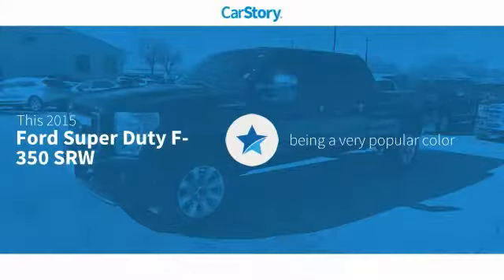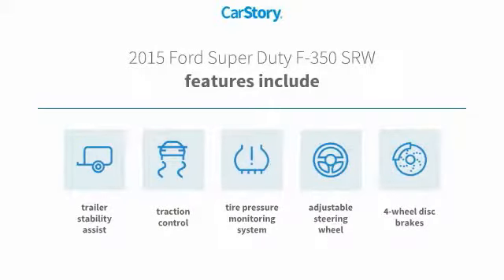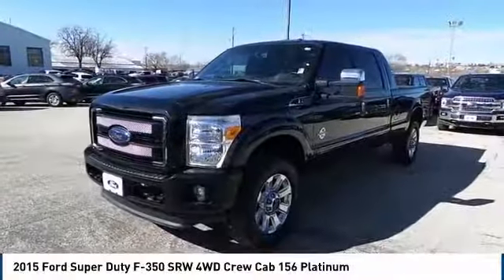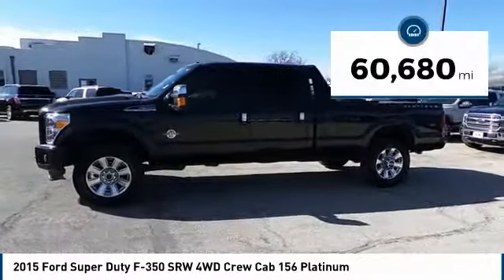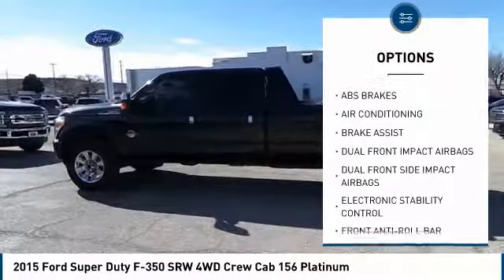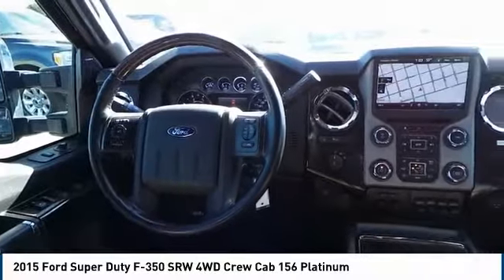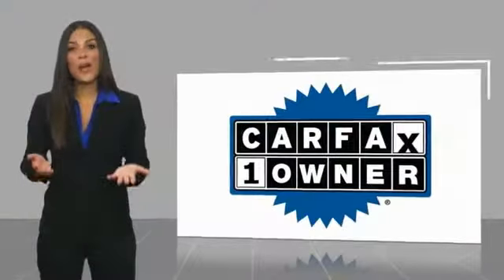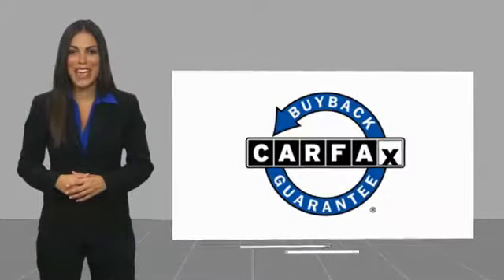2015 Ford Super Duty F-350 SRW Big Spring TX FEC62558T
2015 Ford Super Duty F-350 SRW 4WD Crew Cab 156 Platinum

500 W. 4th

Recent Arrival! Odometer is 28139 miles below market average! 4WD. Tuxedo Black Metallic 2015 Ford F-350SD 4WD TorqShift 6-Speed Automatic Power Stroke 6.7L V8 DI 32V OHV Turbodiesel Located in Big Spring, TX, Big Spring Ford is proud to be one of the premier dealerships in the area. From the moment, you walk into our showroom, you'll know our commitment to customer service is second to none. We strive to make your experience with Big Spring Ford a good one ?? for the life of your vehicle. Whether you need to purchase, finance, or service a new or pre-owned Ford, you ??ve come to the right place.